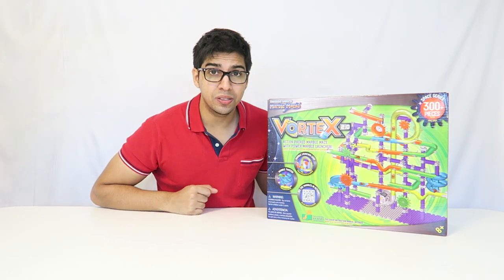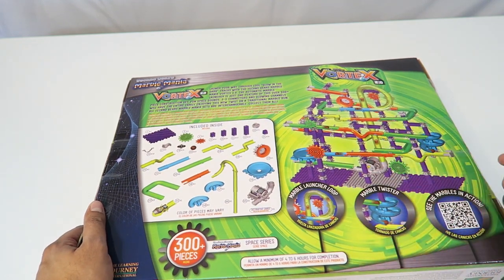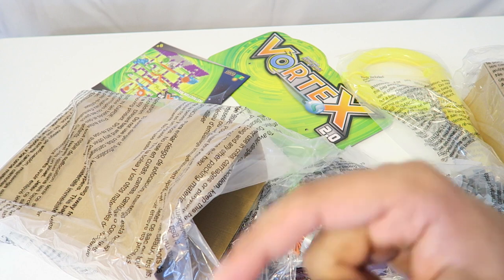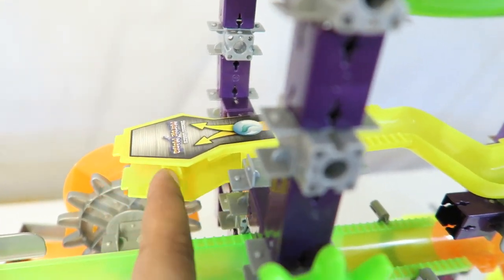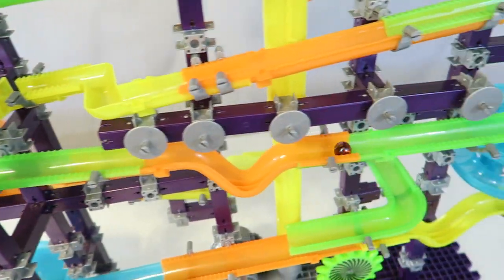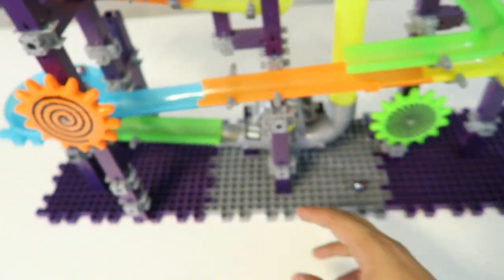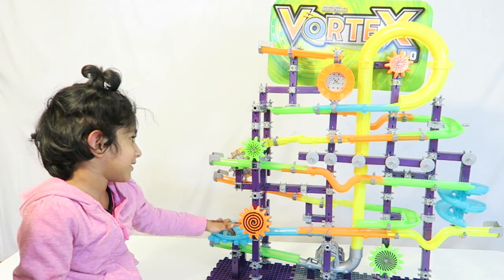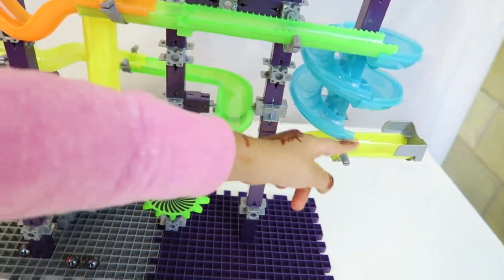Unboxing & Let's Play : TECHNO GEARS MARBLE MANIA MAZE VORTEX 2.0 - SPACE SERIES - (FULL REVIEW!)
Today we unbox and play with a Marble Maze! With fun space sounds, 3-D connectors and glowing channels you will have the entire family enjoying this new twist on a traditional marble run. Watch as we unbox, build, play, and even let Izma (my 3 year old niece) play!

Launch your way through cool “glow in the dark” tracks with the Techno Gears Marble Mania Vortex 2.0. The automatic marble launcher is just one feature of this over 300+ piece construction set.